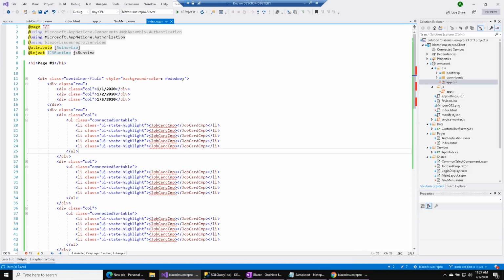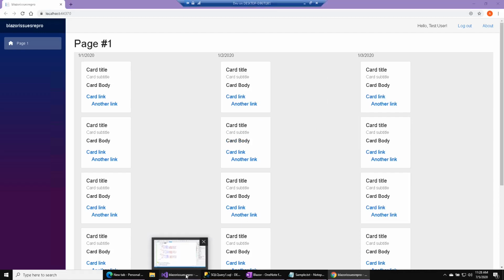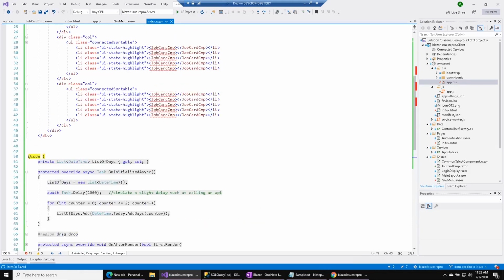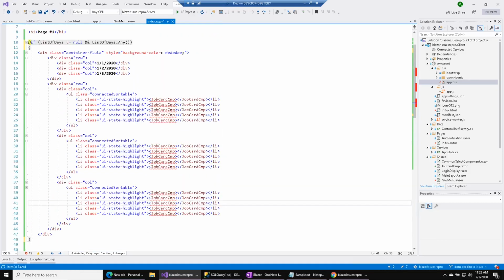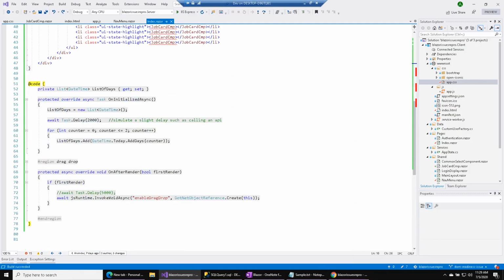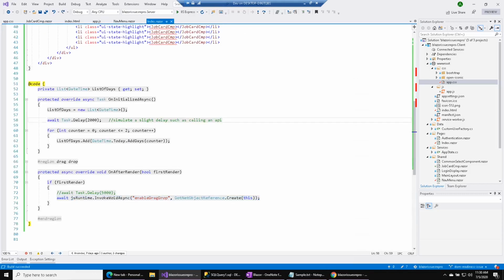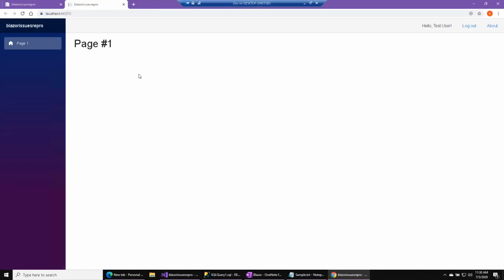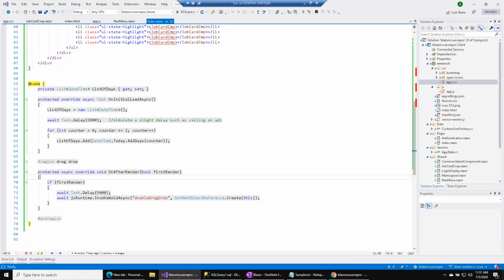Blazor Dom Readiness